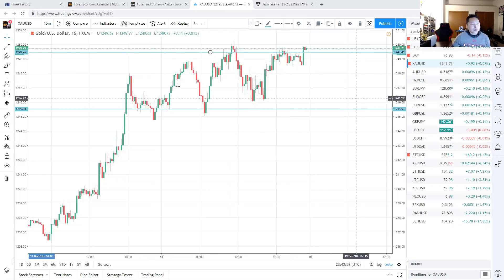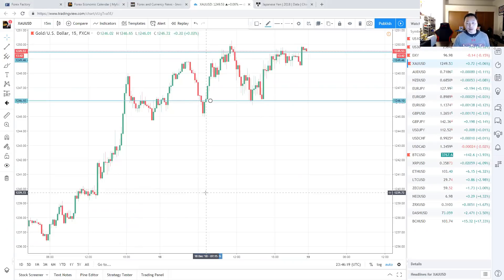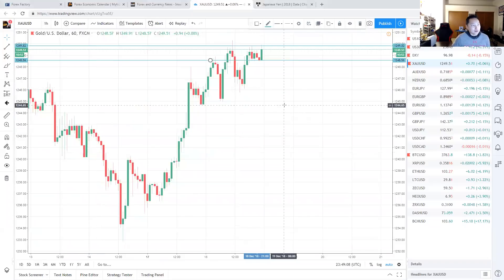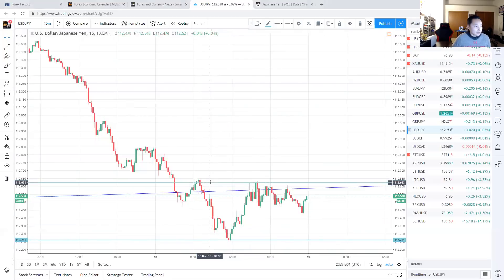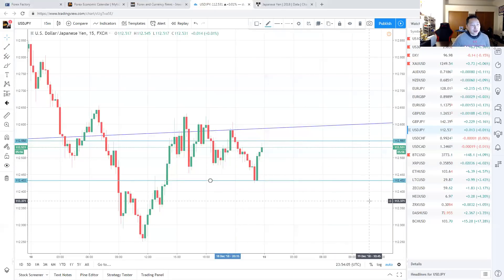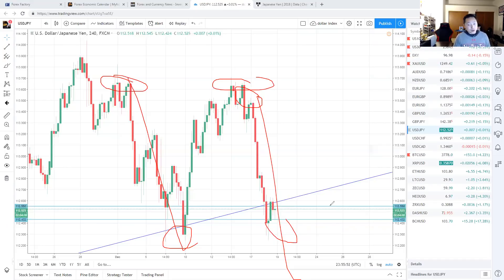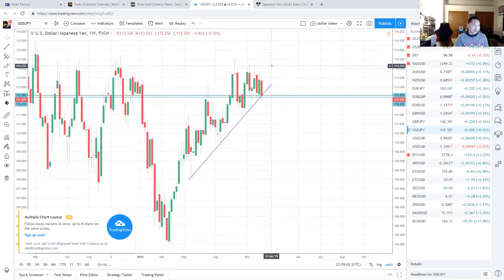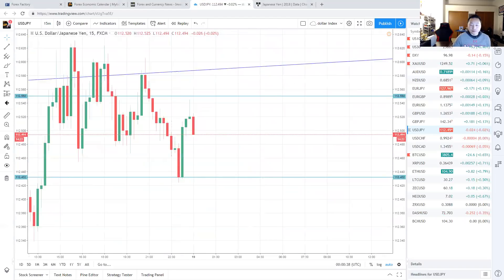Scalping Forex & Swinging Forex Techniques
Current brokers that accepts U.S. clients

LQDFX

Tradersway

FinProTrading

LMFX

FX Choice – Regulated broker

PAXFOREX

AAFX

Grand Capital City Markets

Thanks for your support and loyalty & following me! I appreciate everyone’s effort & patience!

The Company is not an investment, financial, tax, or legal advisor or a broker-dealer and does not purport to provide personalized investment, financial, tax, or legal advice in any form. The Company does not recommend the purchase of particular securities nor does the Company promise or guarantee any particular investment results. and/or tax or legal advisor, as necessary, before making any investment, and to investigate and fully understand any and all risks before investing. The Company assumes no responsibility or liability for your trading and investment results and you agree to hold the Company harmless for any such results or losses. Past results of any individual trader or trading published by the Company. You are solely responsible for your own trading decisions, and nothing in the Information is intended to be or should be interpreted as a promise or guarantee of any particular result. You should always check with your licensed financial, investment, legal, or tax advisor to determine the suitability of any investment.